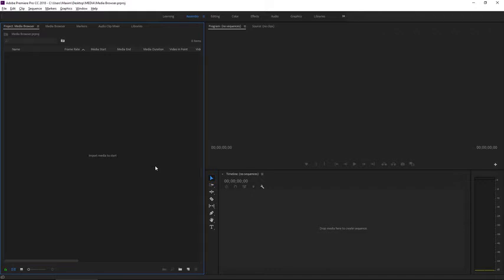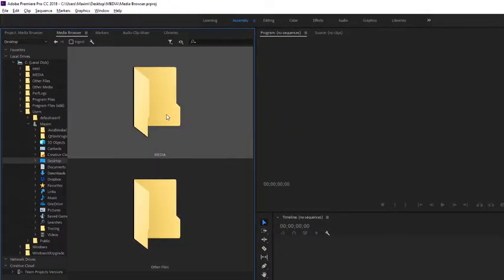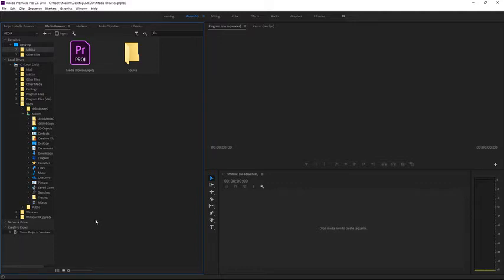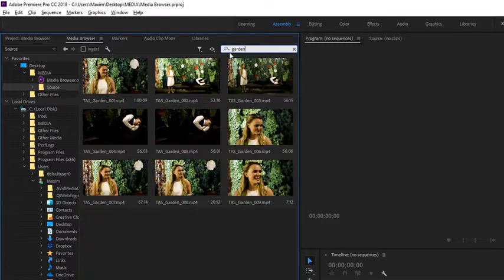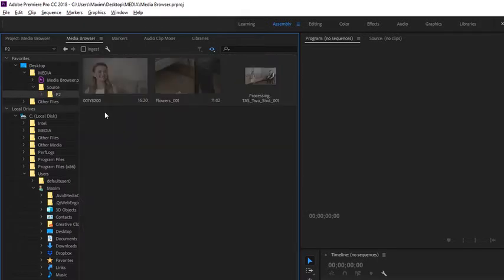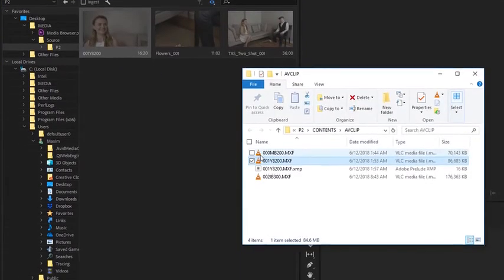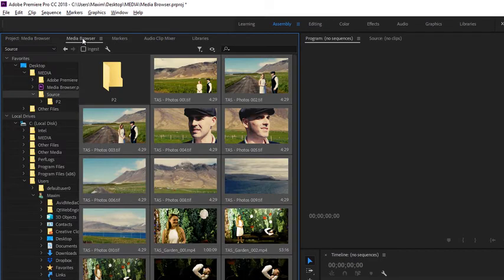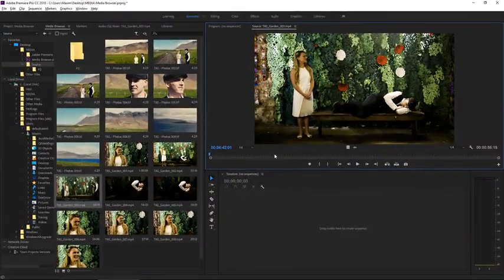Import ជាមួយកម្មវិធីរុករក Media Browser adobe premiere pro cc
អ្វីដែលអ្នកបានរៀន៖ នាំចូលប្រព័ន្ធផ្សព្វផ្សាយជាមួយផ្ទាំងកម្មវិធីរុករកមេឌៀ

រកមើលមើលជាមុននិងនាំចូលឯកសារមេឌៀជាមួយបន្ទះកម្មវិធីរុករកមេឌៀ។

តើកម្មវិធីរុករកមេឌៀគឺជាអ្វី?
 What you learned: Import media with the Media Browser panel

Browse, preview, and import media files with the Media Browser panel.

What is the Media Browser?

The Media Browser is a panel in which you can browse, preview, and import various media types.

Locate your media files

    Use the folder navigator to select a folder containing media, and preview the media that you want to import. At the top of the Media Browser panel, use the filename search, and file types drop-down menu to filter the view and reduce the number of files to browse through.

Add Media Browser favorites

    Right-click a folder you expect to visit often and choose Add to Favorites to create a shortcut for quick access in the future.

Preview the media files

    To preview media files in the Media Browser panel, choose Thumbnail View to see thumbnails of currently viewed media files.
    Double-click a file to preview it in the Source monitor, or move the mouse cursor over a thumbnail to see the contents displayed in the thumbnail.

Types of media you can import with the Media Browser

The Media Browser panel should be your first-choice import method for all types of media, especially if you’re working with fragmented media file types.

Import clips

    To import selected clips into your current project, right-click on them and choose Import.

Tip: If in doubt, import with the Media Browser panel.

កម្មវិធីរុករកមេឌៀគឺជាបន្ទះដែលអ្នកអាចរុករកមើលជាមុននិងនាំចូលប្រភេទមេឌៀផ្សេងៗ។

កំណត់ទីតាំងឯកសារមេឌៀរបស់អ្នក

    ប្រើកម្មវិធីរុករកថតដើម្បីជ្រើសរើសថតដែលមានមេឌៀហើយមើលមេឌៀដែលអ្នកចង់នាំចូល។ នៅផ្នែកខាងលើនៃផ្ទាំងកម្មវិធីរុករកមេឌៀសូមប្រើការស្វែងរកឈ្មោះឯកសារនិងប្រភេទឯកសារទម្លាក់ចុះដើម្បីត្រងទិដ្ឋភាពនិងកាត់បន្ថយចំនួនឯកសារដែលត្រូវបើកមើល។

បន្ថែមកម្មវិធីរុករកមេឌៀដែលចូលចិត្ត

    ចុចកណ្ដុរស្ដាំលើថតដែលអ្នករំពឹងថានឹងចូលមើលញឹកញាប់ហើយជ្រើសរើសបន្ថែមទៅសំណព្វចិត្តដើម្បីបង្កើតផ្លូវកាត់សម្រាប់ចូលដំណើរការរហ័សនាពេលអនាគត។

មើលឯកសារមេឌៀជាមុន

    ដើម្បីមើលឯកសារមេឌៀនៅក្នុងផ្ទាំងកម្មវិធីរុករកមេឌៀសូមជ្រើសរើសទិដ្ឋភាពតូចដើម្បីមើលរូបភាពតូចនៃឯកសារមេឌៀដែលបានមើលបច្ចុប្បន្ន។
    ចុចទ្វេដងលើឯកសារមួយដើម្បីមើលជាមុននៅក្នុងម៉ូនីទ័រប្រភពឬរំកិលទស្សន៍ទ្រនិចកណ្តុរលើរូបភាពតូចដើម្បីមើលមាតិកាដែលបង្ហាញក្នុងរូបភាពតូច។

ប្រភេទប្រព័ន្ធផ្សព្វផ្សាយដែលអ្នកអាចនាំចូលជាមួយកម្មវិធីរុករកមេឌៀ

ផ្ទាំងកម្មវិធីរុករកមេឌៀគួរតែជាវិធីសាស្ត្រនាំចូលជម្រើសទីមួយរបស់អ្នកសម្រាប់ប្រព័ន្ធផ្សព្វផ្សាយគ្រប់ប្រភេទជាពិសេសប្រសិនបើអ្នកកំពុងធ្វើការជាមួយប្រភេទឯកសារមេឌៀដែលបែកខ្ញែក។

នាំចូលក្លីប

    ដើម្បីនាំចូលឈុតដែលបានជ្រើសរើសទៅក្នុងគម្រោងបច្ចុប្បន្នរបស់អ្នកសូមចុចកណ្ដុរស្ដាំលើពួកវាហើយជ្រើសរើសនាំចូល។

ជំនួយ៖ ប្រសិនបើមានការសង្ស័យសូមនាំចូលជាមួយផ្ទាំងកម្មវិធីរុករកមេឌៀ។